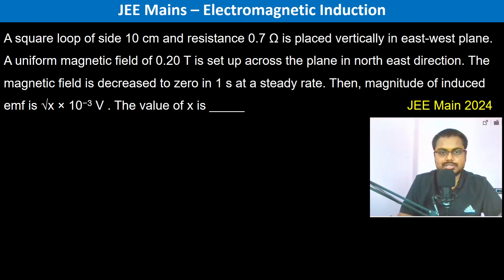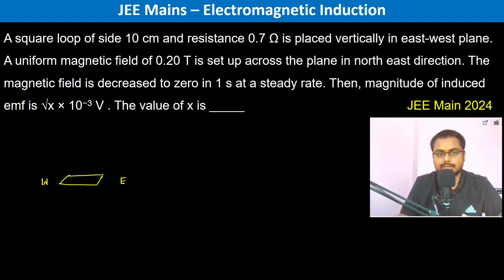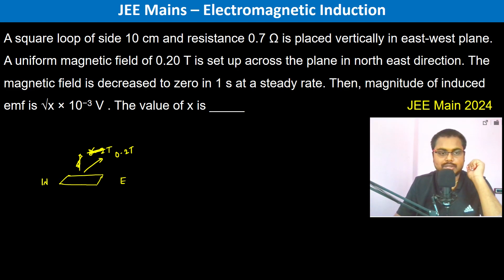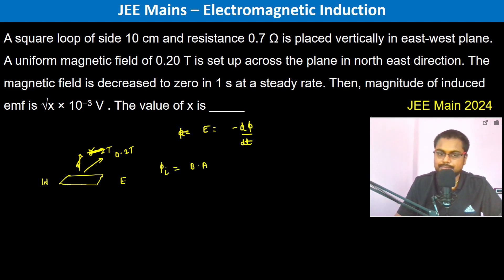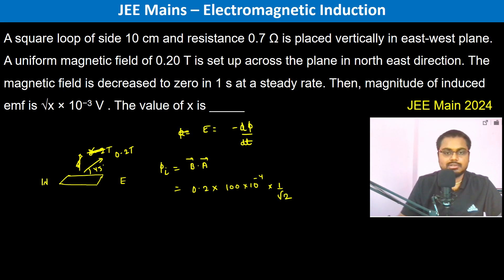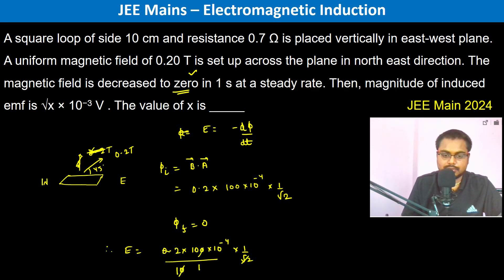A square loop of side 10 cm and resistance 0.7 Ω is placed vertically in east-west plane. A uniform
A square loop of side 10 cm and resistance 0.7 Ω is placed vertically in east-west plane. A uniform magnetic field of 0.20 T is set up across the plane in north east direction. The magnetic field is decreased to zero in 1 s at a steady rate. Then, magnitude of induced emf is √x × 10−3 V . The value of x is _____     JEE Main 2024